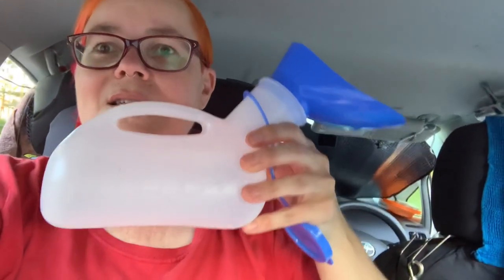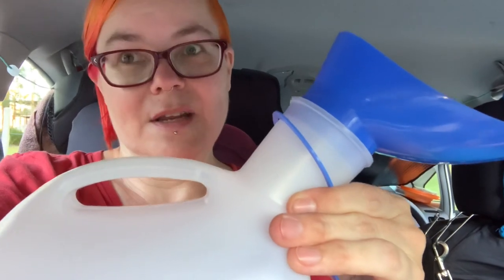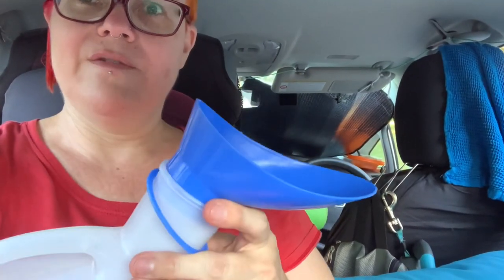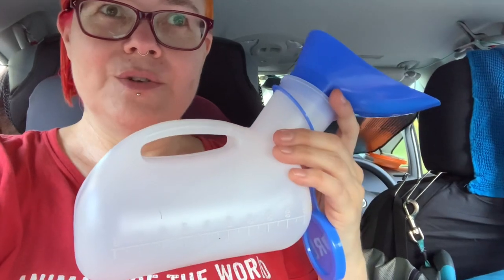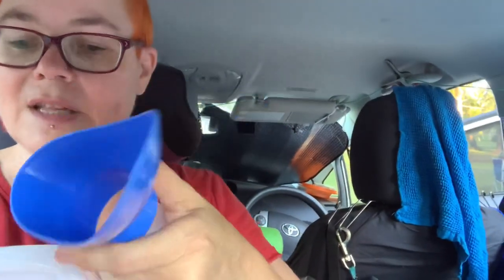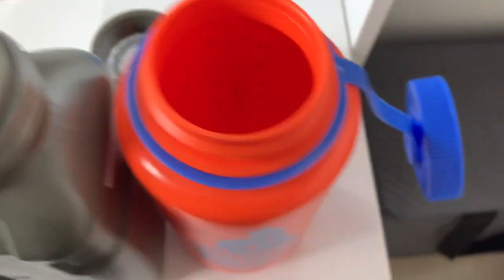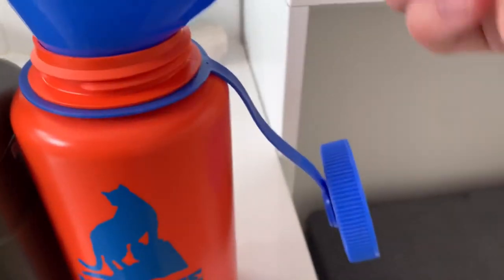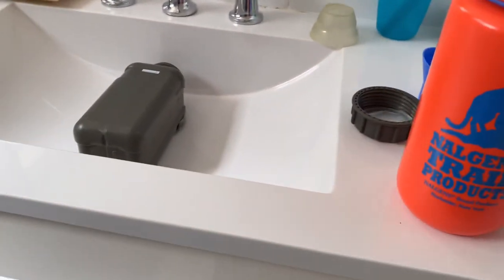Straight talk about PEE BOTTLES - How to not wet the bed as a SOLO FEMALE travelling in a car [CC]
I have a frank discussion with you about pee bottles and what has and hasn't worked for me, while camping in the back of my Toyota Prius micro camper, for when I don't have easy access to a toilet.

The options I've tried are a 'proper' urination bottle designed for men or women, a water bottle that's an exact copy of the Decor brand 1 litre water bottles except that it's army green, and a 1 litre Nalgene bottle that's the only one I've found that isn't transparent. The winner has been the Nalgene bottle because it has the widest mouth.

I also tell the story of how I wet myself (and my clothing and my bed) when I didn't test one of my bottles enough times before I took it out on the road.

I respect and honour Aboriginal and Torres Strait Islander Elders past, present, and future. I humbly acknowledge the people of the Bundjalung Nation when I stay on and pass through their lands, not on any single occasion but always. This video was made on stolen land. Sovereignty has never been ceded. Always was, always will be Aboriginal land.